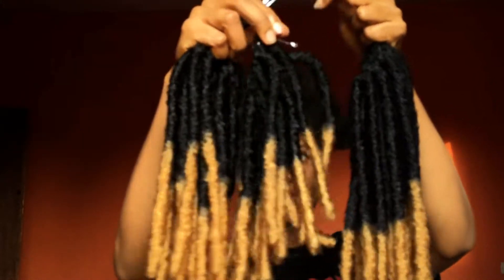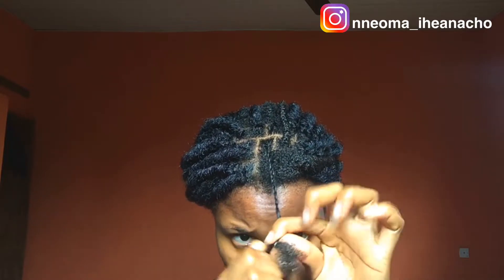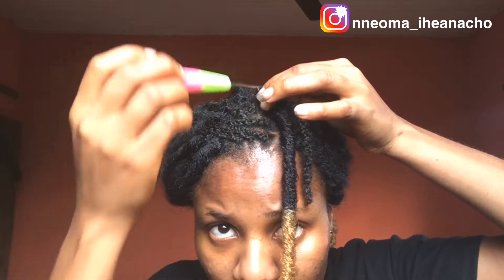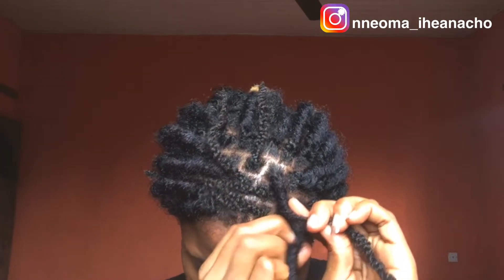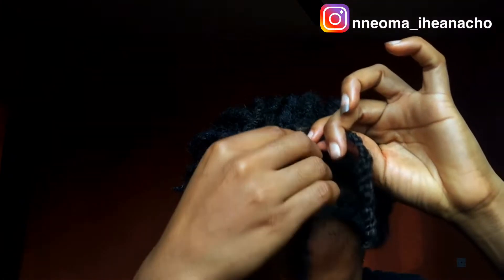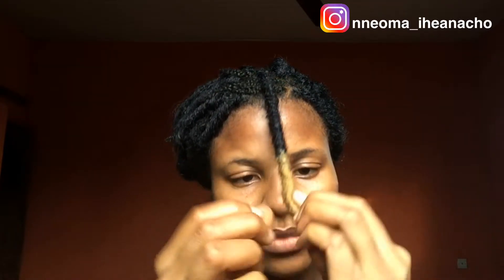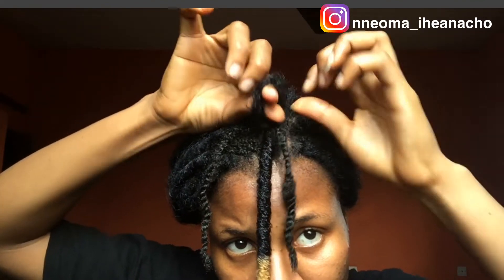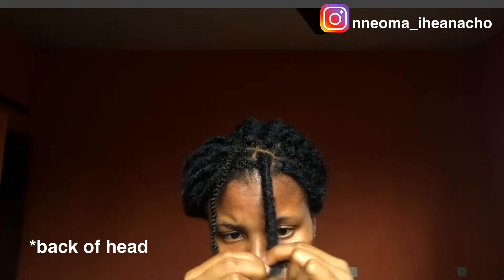How to:Individual faux locs / Tutorial on faux locs | No cornrows/crochet method/knotless install.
How to install individual faux locs using the crotchet method/no cornrows.

Hey loves,

In this video,I'll be showing you how to install individual faux locs using the crotchet method without cornrows on my 4C natural hair. To install this hair (faux locs) you'll be needing a latch hook to crotchet the faux locs into your natural hair. Always make sure your natural hair is hydrated and moisturized before any hair installation, this will help reduce the amount of hair you'll lose leading to length retention and over all healthy natural hair. Also make sure your braids are not too tight and also be careful when passing the latch hook through your natural braided hair to avoid breakage. I'll be making use of ombre shoulder length faux locs which comes prelooped. I'll be making individual braids on my 4C natural hair after parting my hair,once I'm done with making the braids I start the faux locs installation process by crocheting the faux locs through its loops through each individual hair strand,then proceed to unravelling and wrapping the faux locs around my braids and making sure to have my hair ends tucked into faux locs. One thing I love about this faux locs hairstyle is that it has your natural hair tucked in making it a very good protective style and for people like me with kinky 4C natural hair this will last longer than other hairstyles. Make sure you don't neglect your hair while its in the faux locs, follow up with your hair regime(wash,condition,moisturize,oil your natural hair through your scalp).This hair can last four to eight weeks, its not advisable to have the locs for a long period of time especially when you're not maintaining the locs and your natural hair. Also, give your natural hair time to breath (like 2 weeks) before installation of any other hair extension, this will give your natural hair time to recuperate from the tension of having extension in for a long time. Also, follow up with a deep treatment so your natural hair can restore its strength and health. You can choose to style  your faux locs in different ways and don't forget to accessorize your faux locs to taste using jeweleries, beads, cowries and lots more. There are so many methods used to install faux locs but the crotchet method is the best for me because of how durable it is by having your hair tucked into the faux locs. Another thing about the faux locs is that they're reuseable depending on the take down process of the locs and a thing with locs is that get more beautiful as it ages. So you can reuse the faux locs as long as you want before ditching them. This faux locs are very easy and quick to install,so the installation process saves you time.

I hope y'all find this faux locs tutorial helpful and please let me know in the comment section if you'll tried this hairstyle out and if you'll be installing it if you've not.
I really hope you enjoyed this video and also please don't forget to subscribe to my channel for more creative hairstyle content and also turn your post notification and like this video.